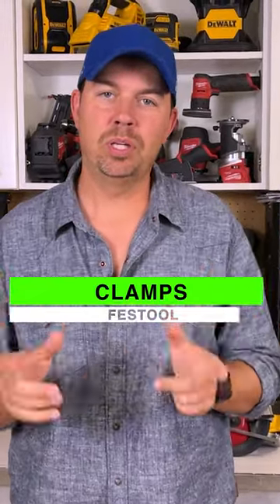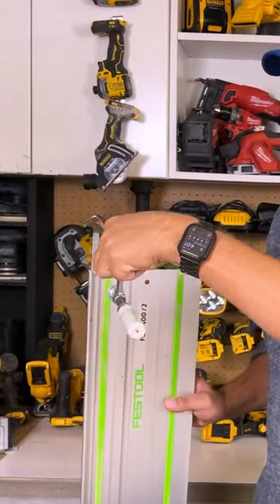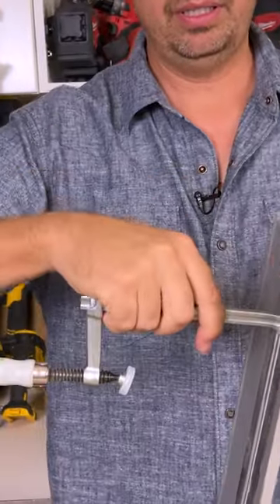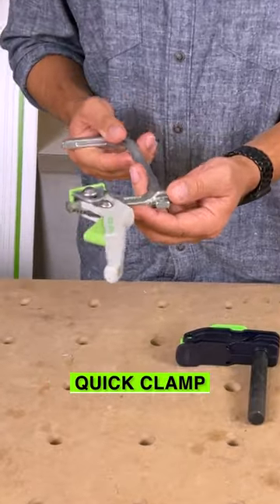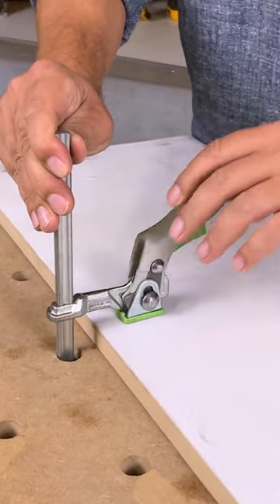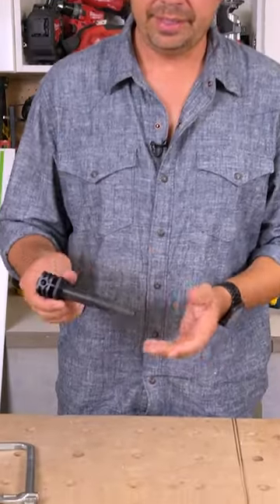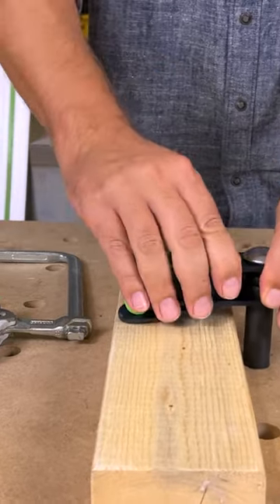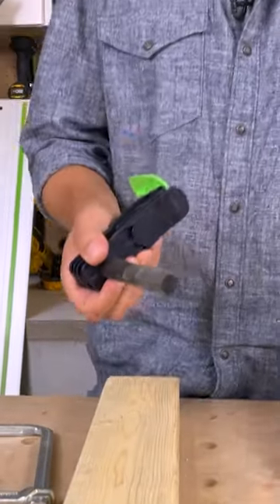How to use Festool Clamps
Brad reviews the How to use Festool Clamps